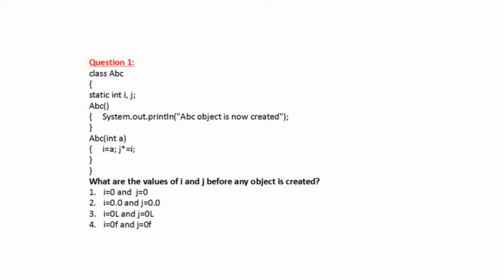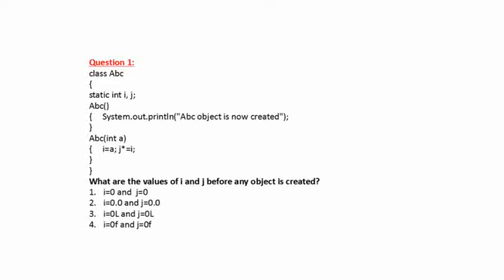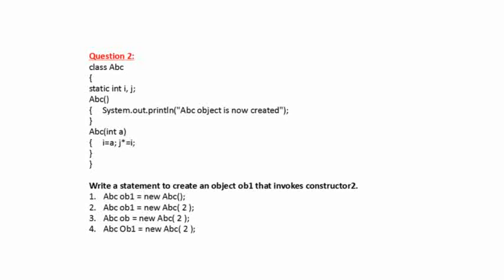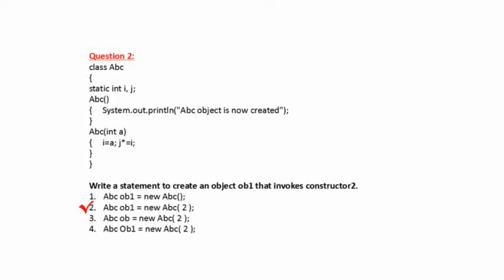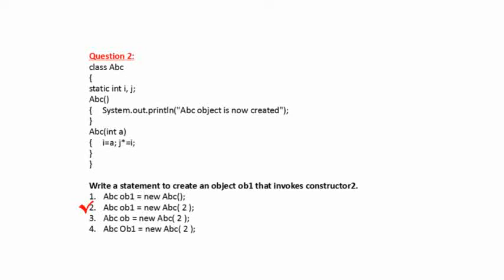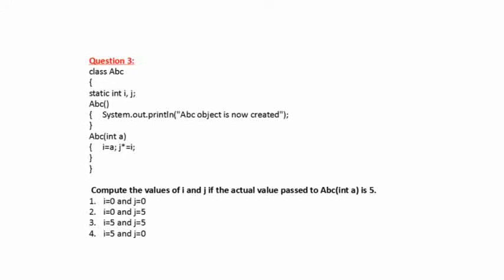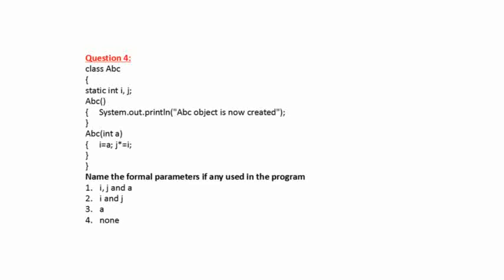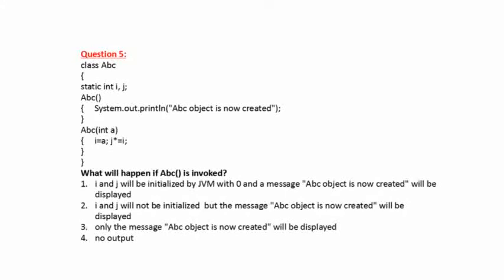CONSTRUCTOR (PROGRAM BASED MCQ 1) icse ShardaKarmakar E-SHIKSHA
CONSTRUCTOR (PROGRAM BASED MCQ 1)
E-SHIKSHA